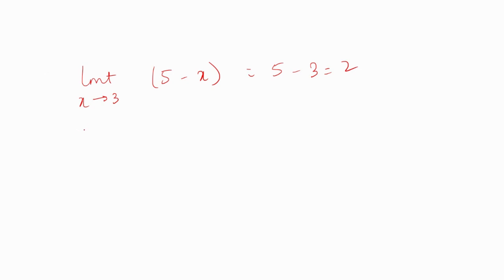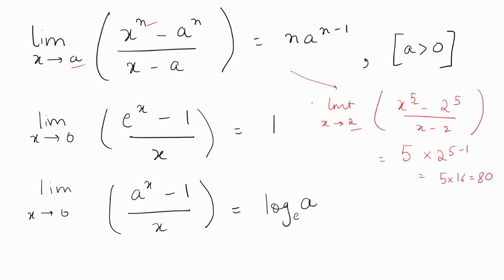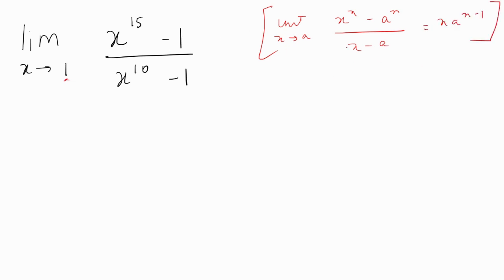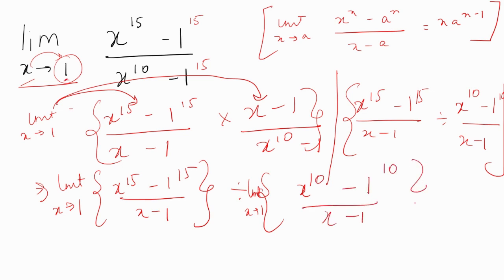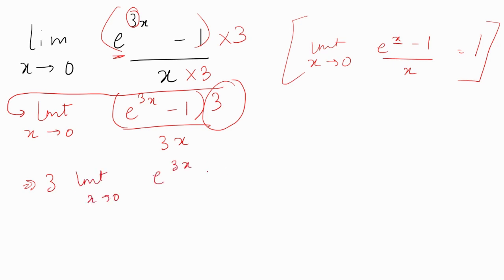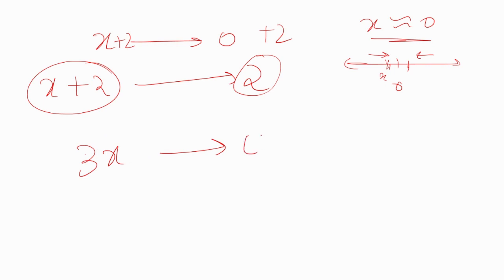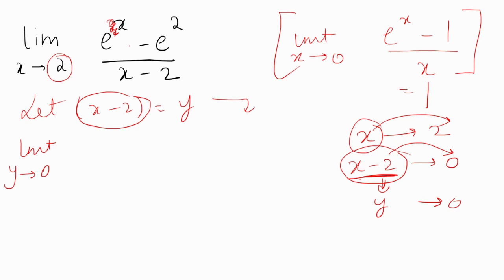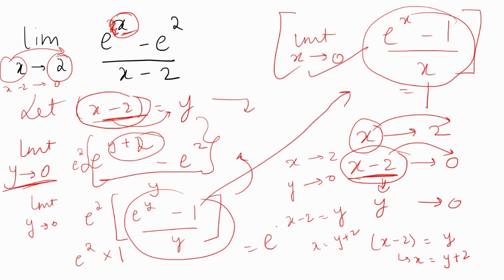Limit: Concept and sums part 1 easy explanation